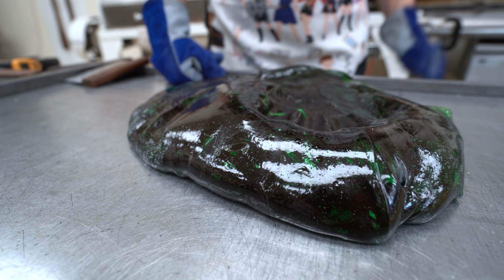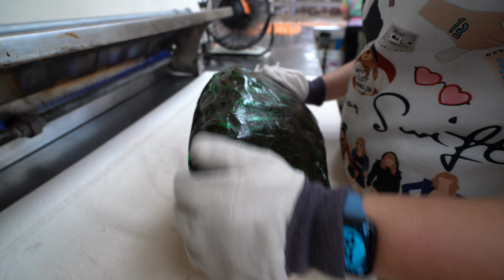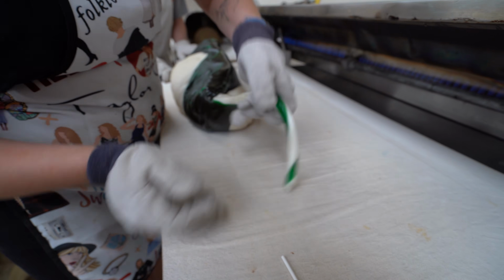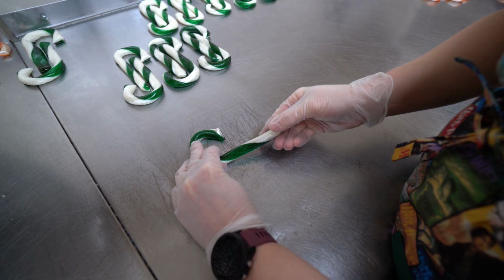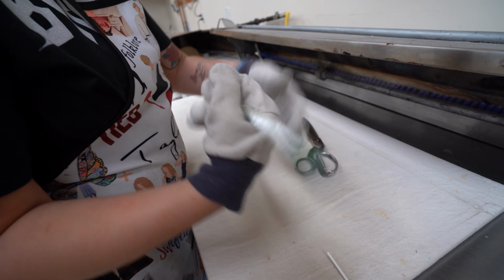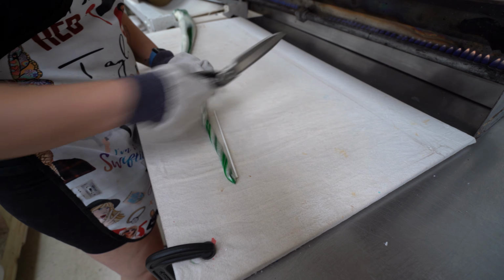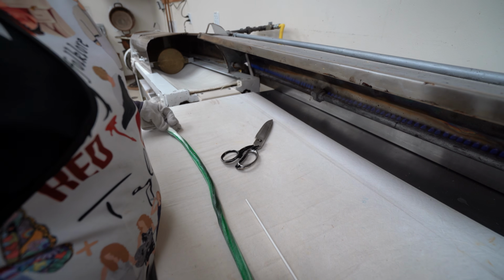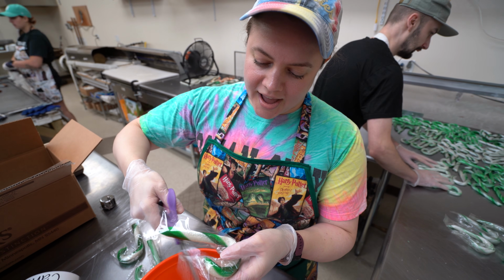Steve Teaches The Next Generation How To Make Candy Canes!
In the past, we didn't sell the candy canes online because of the possibility of breakage. If you are willing to take the risk, go ahead and order some. If they break, they will still be delicious - you just won't be able to hang them on your Christmas tree. Although they are bubble packed, there will be no refunds or replacements for breakage.

If you like the sounds of candy making then you'll love our ASMR channel!
😊 Let’s stay in touch!
🕒 Timestamps
00:00 putting together the batch
00:51
1:30 adding the coloring & citric acid
2:26 cooling the candy on the table
4:40 pulling the candy canes on the hook
7:25 assembling the candy cane stripes
8:30 pulling out the candy canes
22:59 packaging the candy canes
25:42 the taste test

our chocolate tempering thermometer:
my camera:
my lens:
my editing suite:
my microphone: